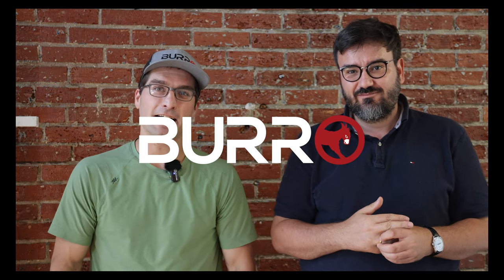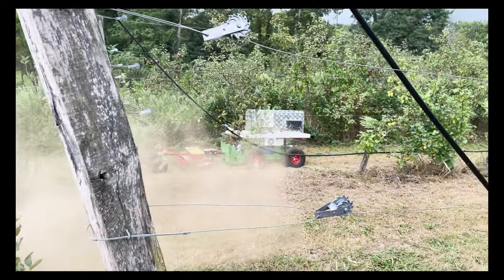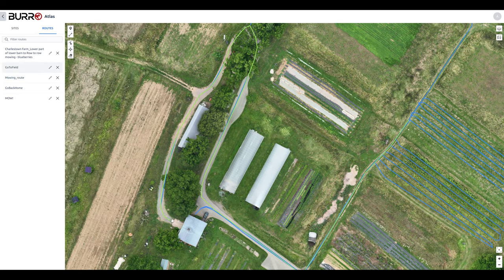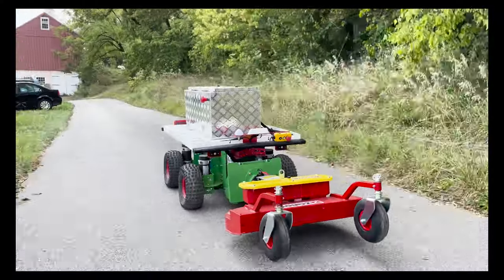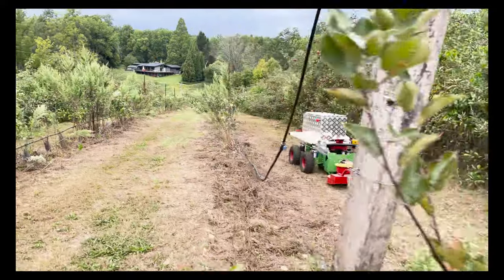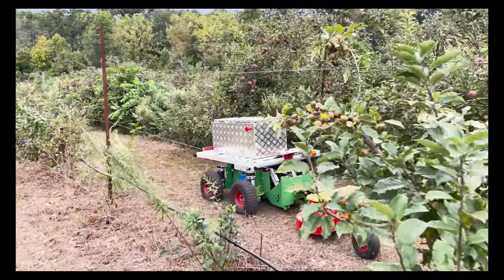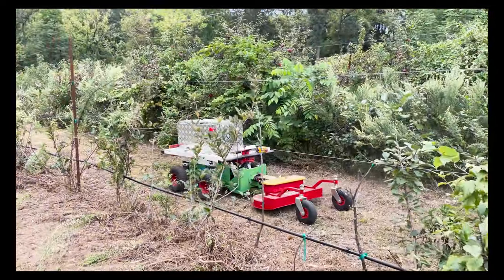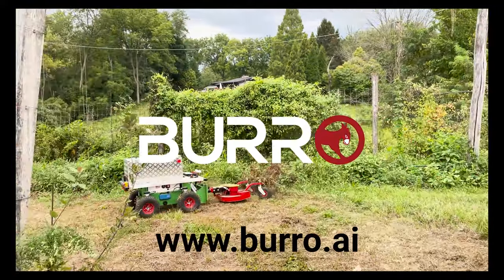Burro Mowing / EPTO Attach Pack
We'll be showing our new Burro mowing attach pack at FIRA - check it out here!  Now, Burros can deliver roomba-like 24/7 autonomous mowing with a 50/50 duty cycle. Docks / mows / docks / mows.

Paired with our mission enabling Atlas autonomy, you can set up routes/areas/rows to mow online, and forget about the agony of mowing, with mowing in rows, areas and beyond on farm fully automated.

goodburro see it live at fira2023 September 19-21 in salinas - for sale today!